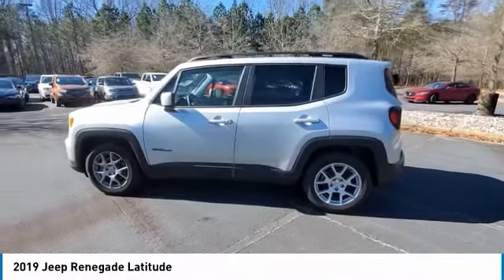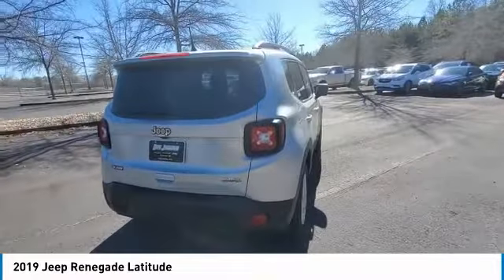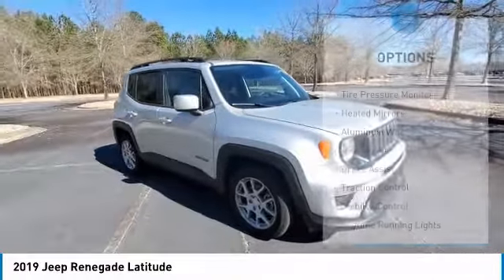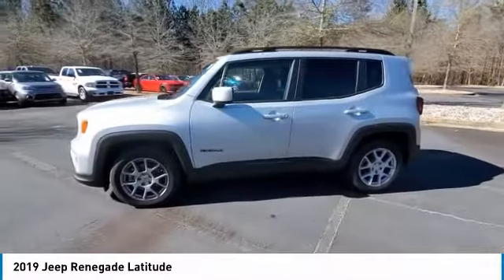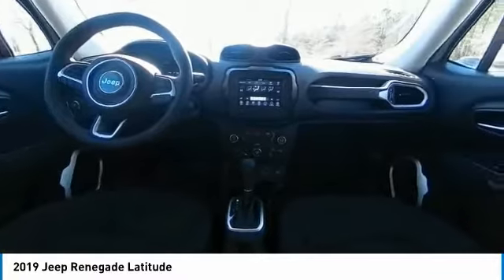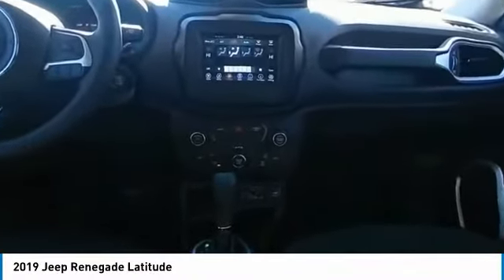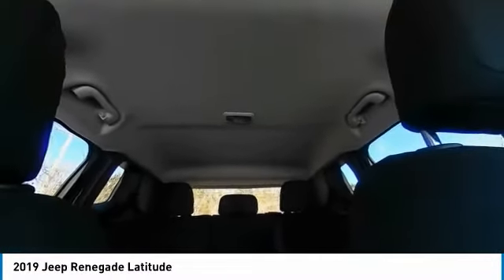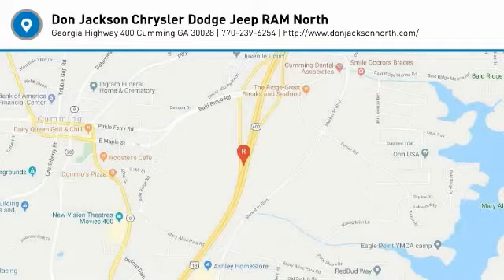2019 Jeep Renegade K83550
2019 Jeep Renegade Latitude

MUST MENTION OR PRESENT AD AT TIME OF PURCHASE TO RECEIVE ADVERTISED PRICE. Don Jackson Chrysler Dodge Jeep Ram North offers the most competitive prices online. No need to negotiate. After over 50 years in the Automotive Industry Don Jackson has developed the most hassle free used car buying experience in the market. Our award winning Finance Department is waiting to help you secure the lowest interest rate and payment available. No time to come to the dealership, no problem! We offer transportation within 300 miles of the dealership. THE ADVERTISED PRICE DOES NOT INCLUDE SALES TAX, VEHICLE REGISTRATION FEES, OTHER FEES REQUIRED BY LAW, OR FINANCE CHARGES.